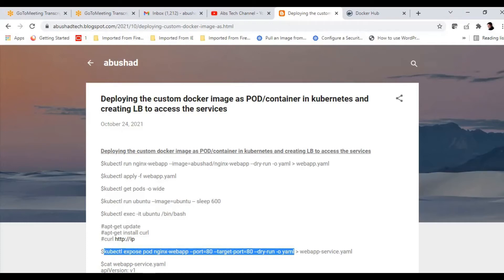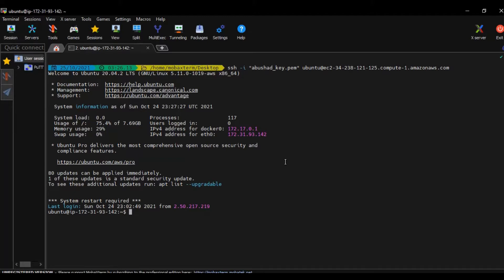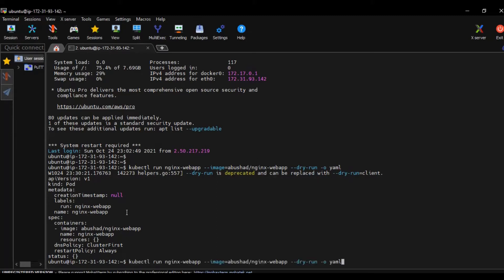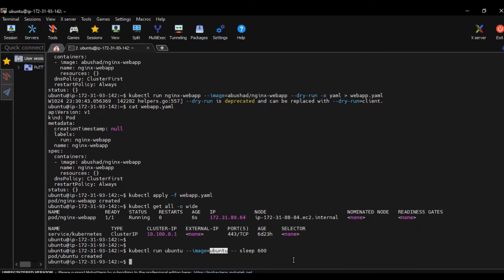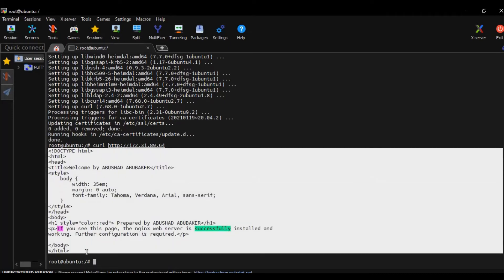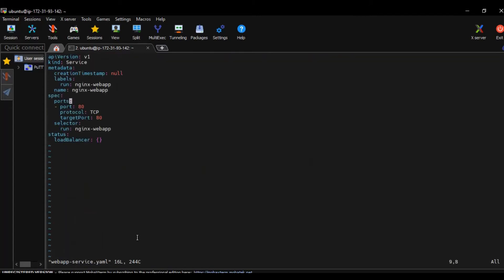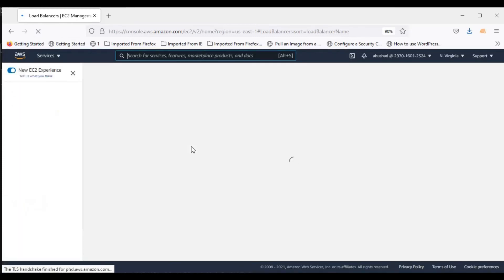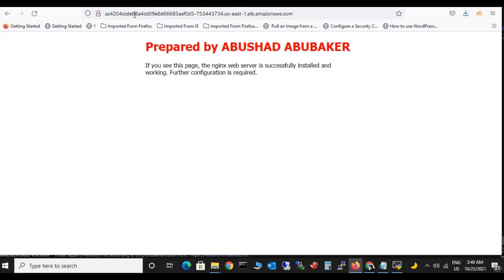How to deploy custom docker image as POD in kubernetes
How to deploy custom docker image as POD/container in kubernetes and creating LB to access the services

Video link to setup of ec2 client machine